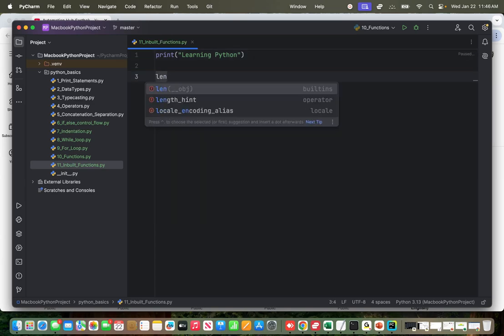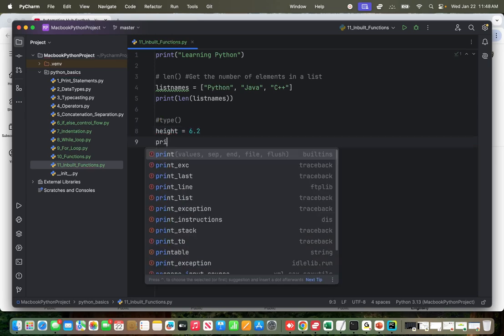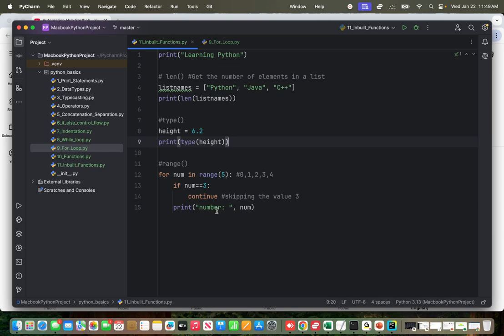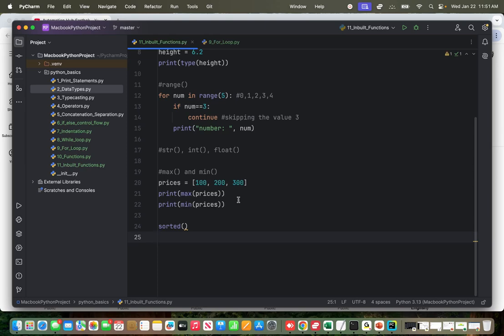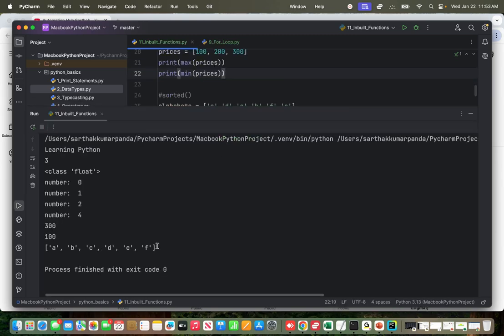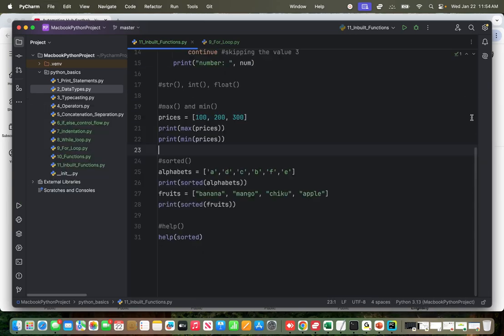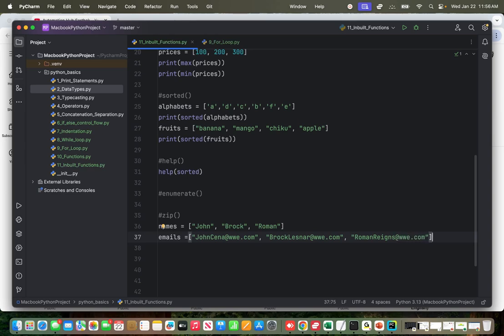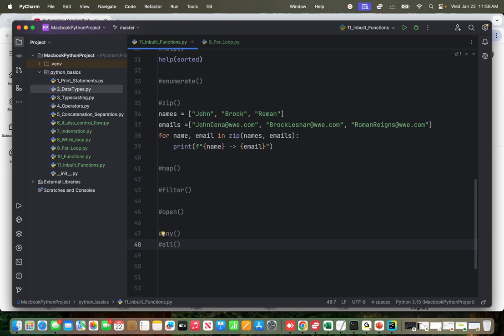Inbuilt Functions in Python